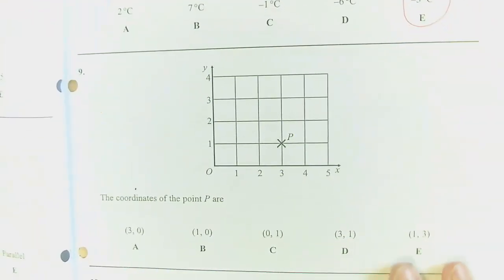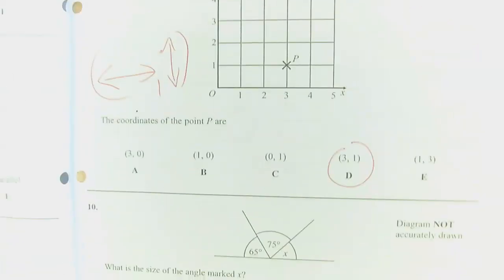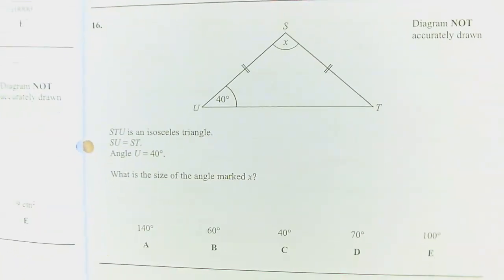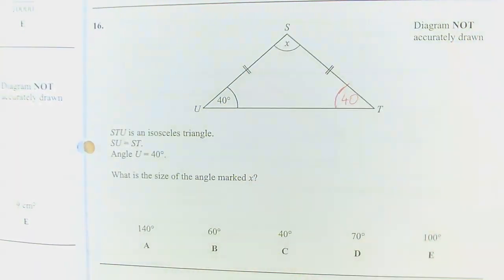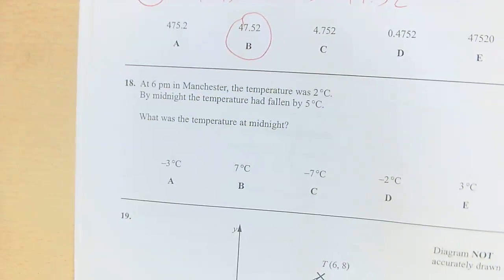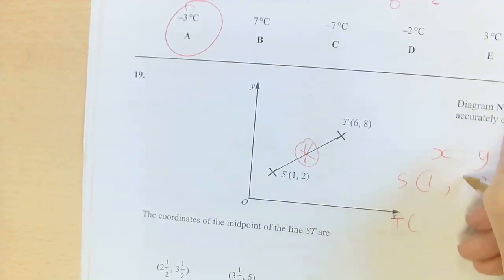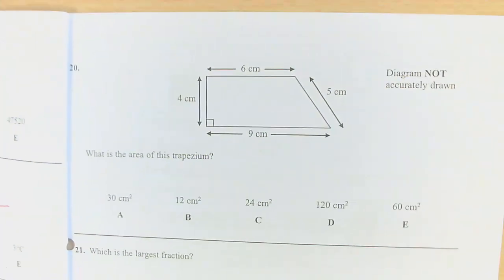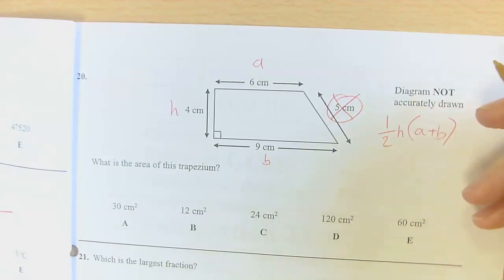HOMEWORK paper 13 FOUNDATION part 1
Solutions for Foundation paper 13 part1